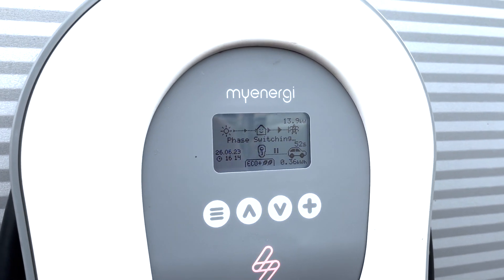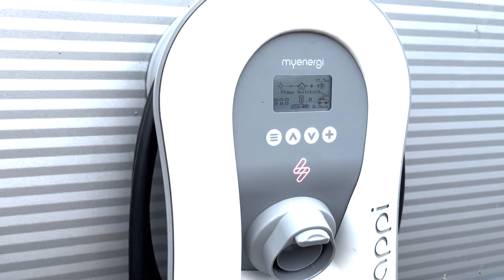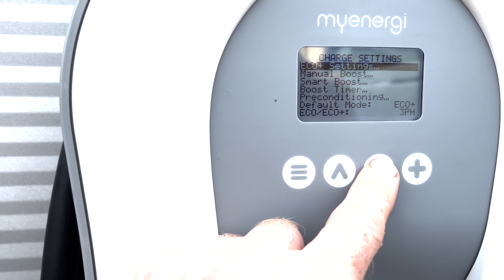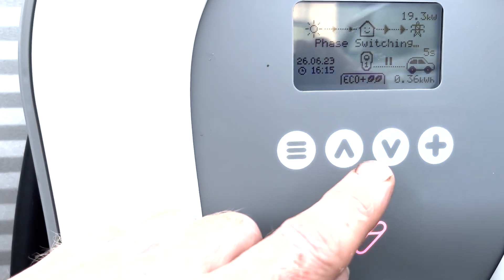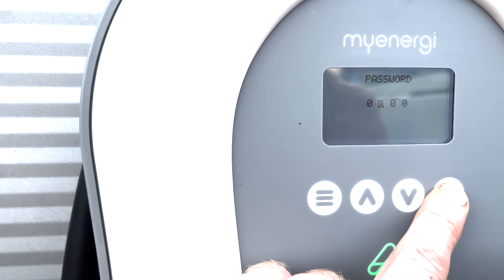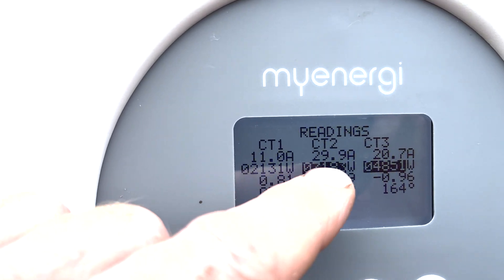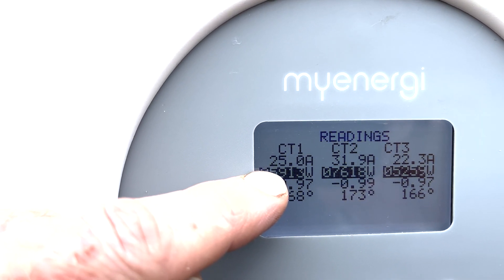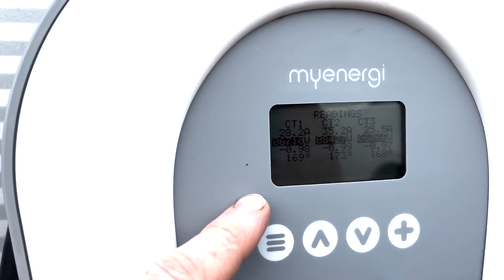MyEnergi Zappi Car Charger - Checking the phase connections on 3 phase install.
In this video we show to check that your Zappi is configured correctly for Phase 1 on CT1 on a 3 phase install.